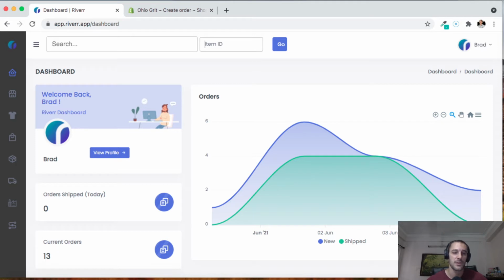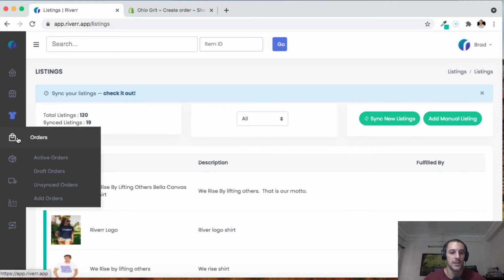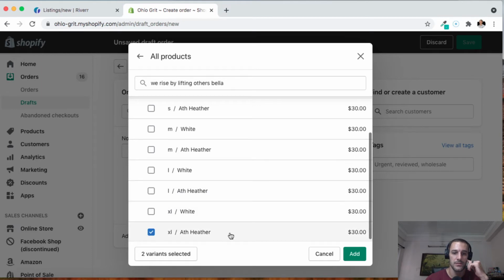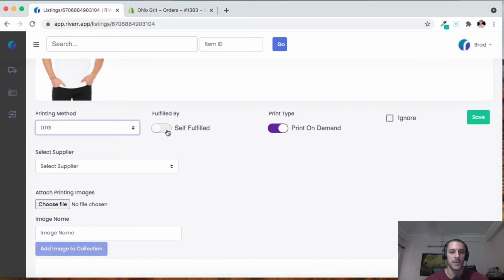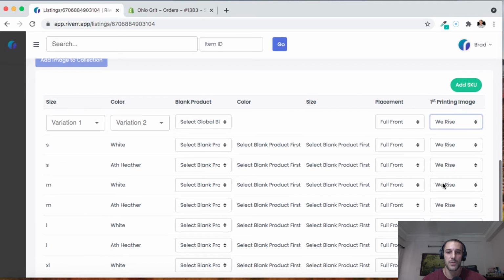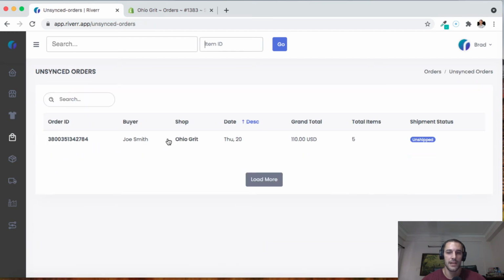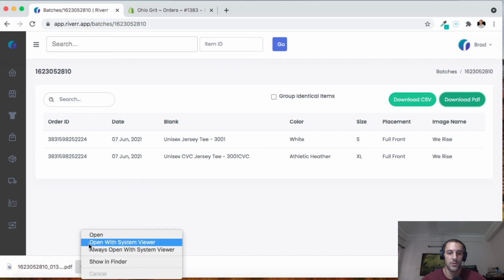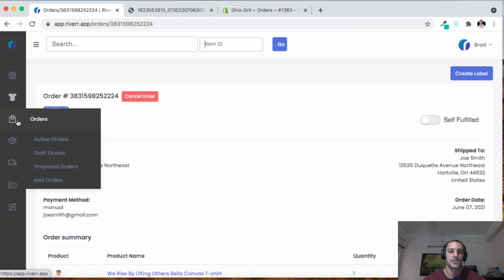Getting Started In Riverr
Everyone wants to know: How do I create the barcodes in Riverr? How much work do I need to do? How much time will it take? Watch this video to find out! (Spoiler: You can get started in minutes..)